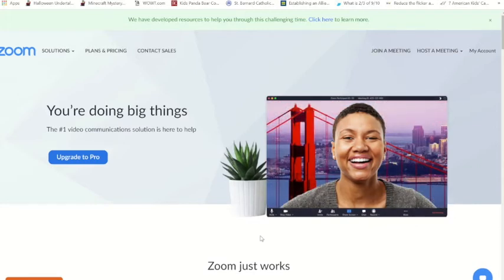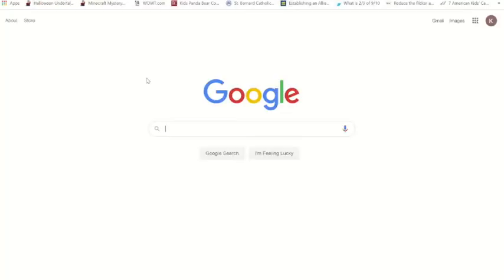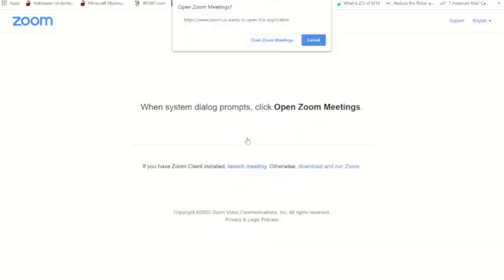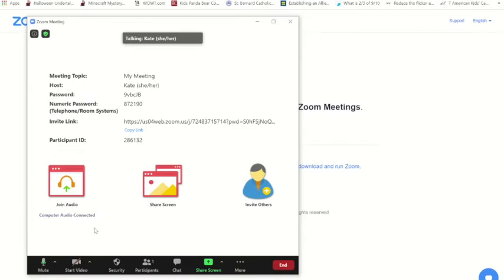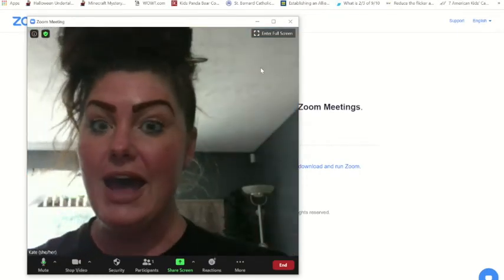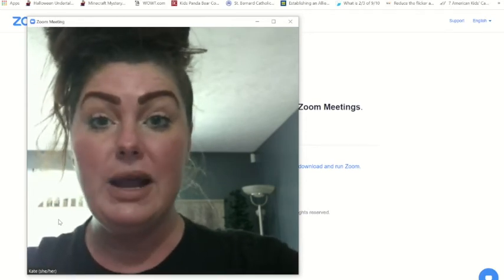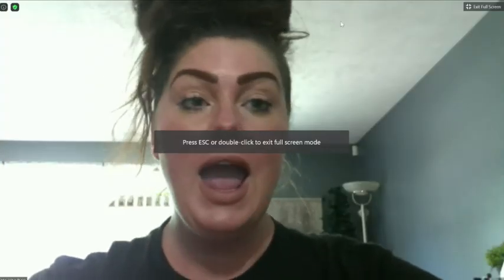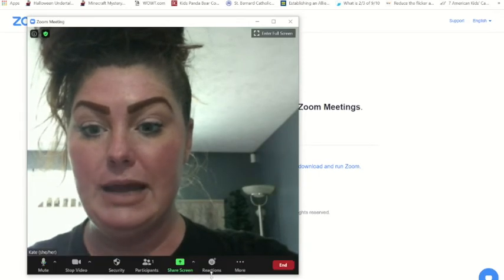Zoom Tutorial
OGR staff member Kate Dominic explains how to access OGR live through zoom.us.